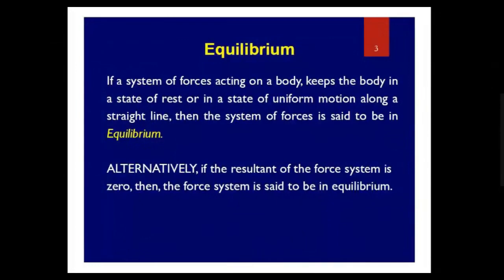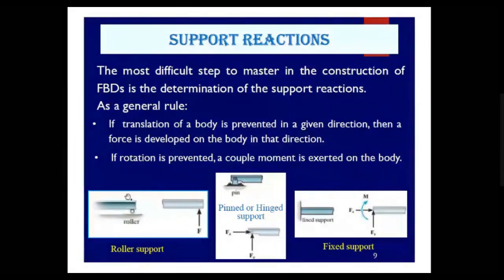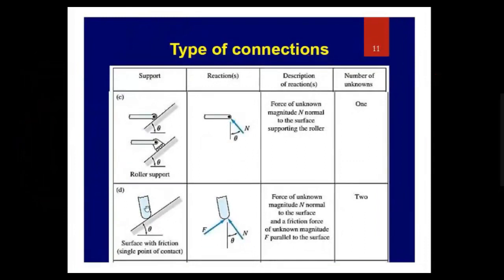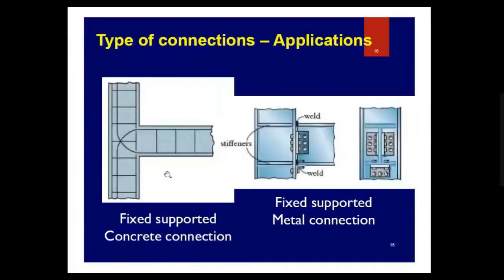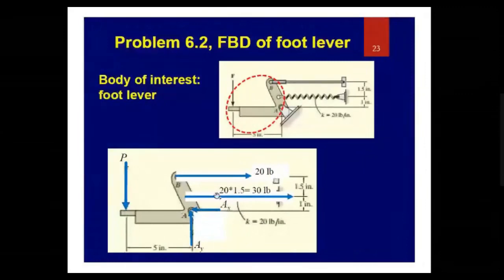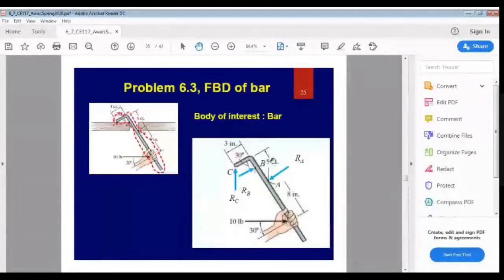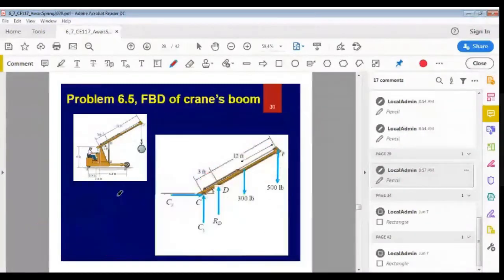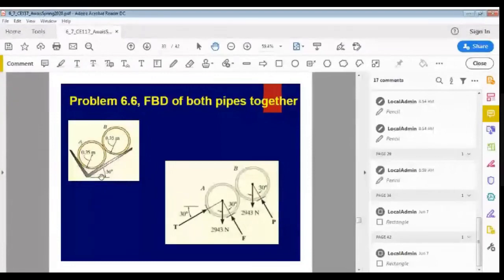Module 06, Equilibrium of Coplanar Force System Free Body Diagram Concept, Engineering Mechanics.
Lecture and Slides by Awais Ahmed

University of Engineering and Technology (UET)